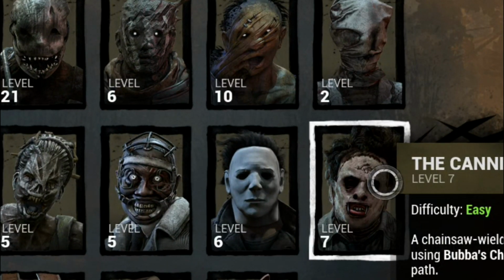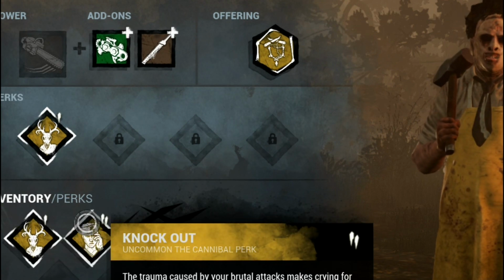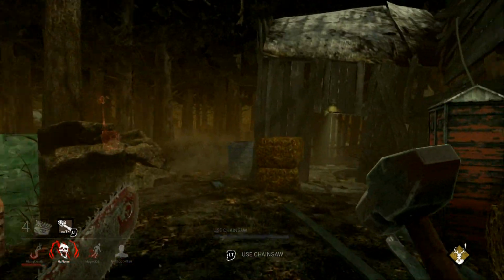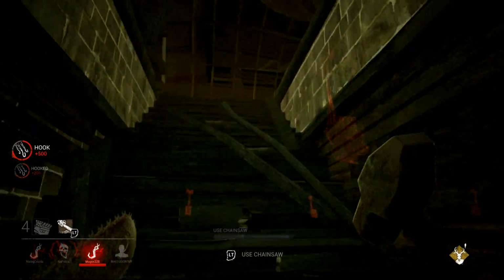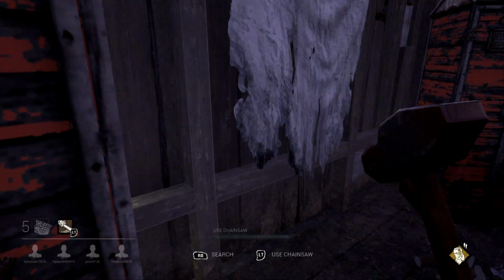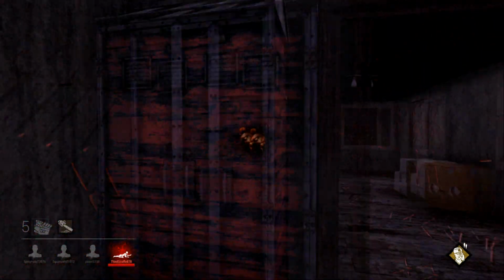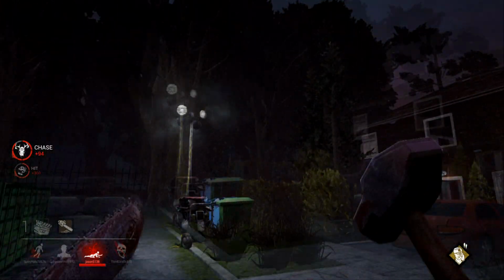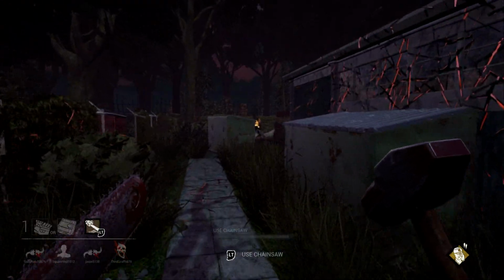Chainsaw Massacre - Dead By Daylight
Check out latest Vlog here: "Vlogging for the whole month of June"
Hey guys, finally decided to give Leatherface a go, he's a pretty good killer with a badass chainsaw!!!

Today we're leveling him up abit and getting some decent perks and some decent add ons.

WATCH OUT FOR THAT REV!